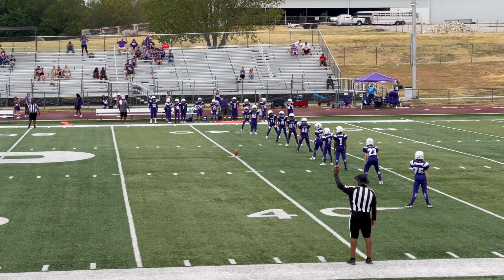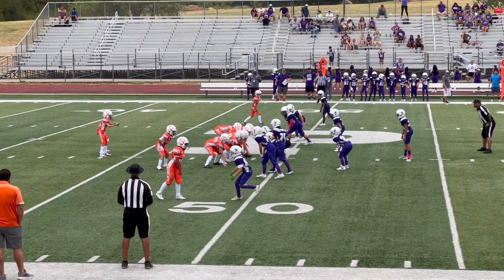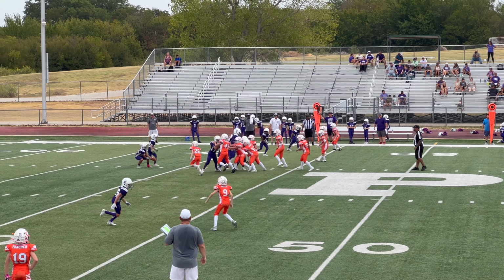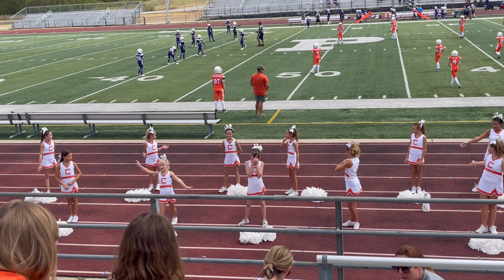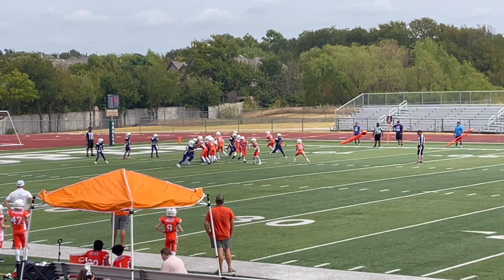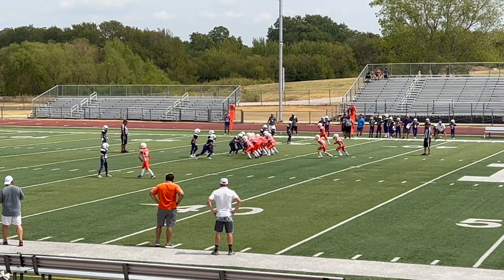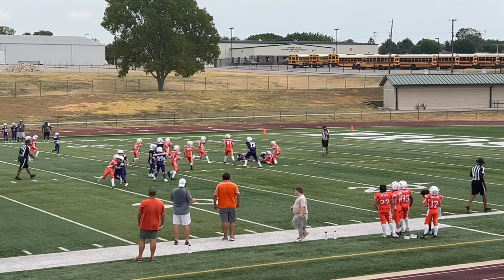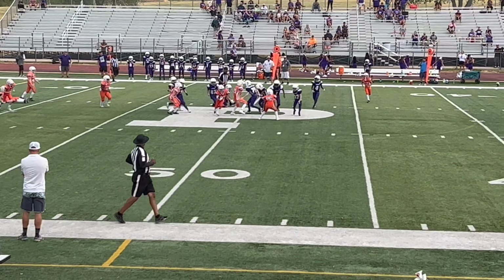Anna vs Celina